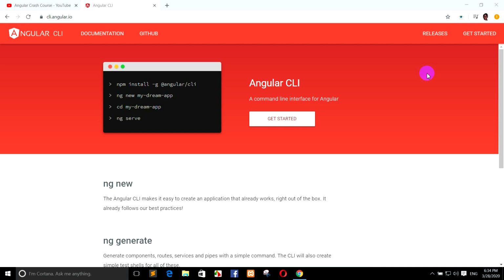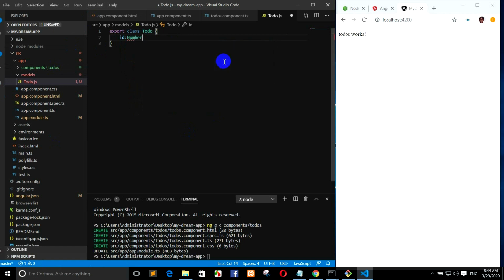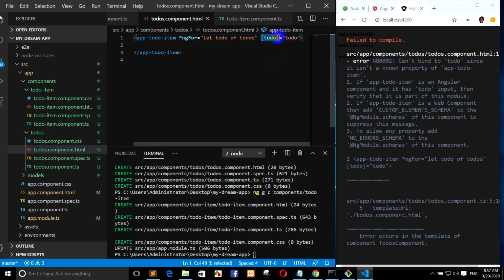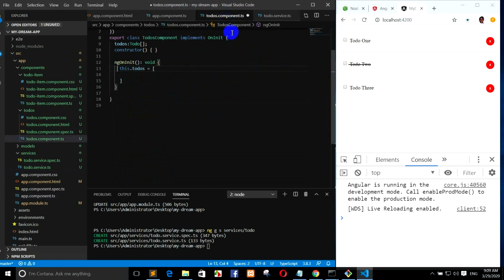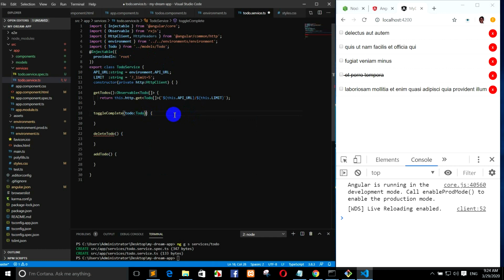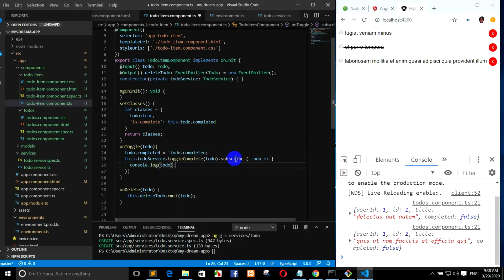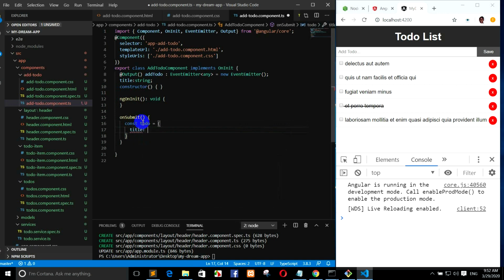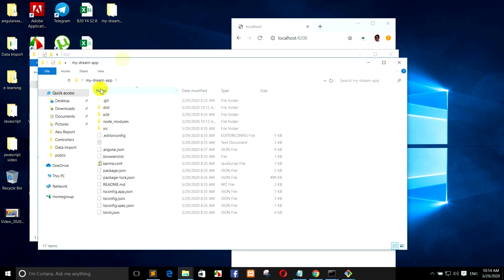angular crash course todo crud full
This is course talk about
-Angular 9
-Model
-Routing
-Component
-InnerText & InnerHTMl
-Service
-Observable
-EventEmitter
-Input & Output  parent to child
-Deploy Hosting